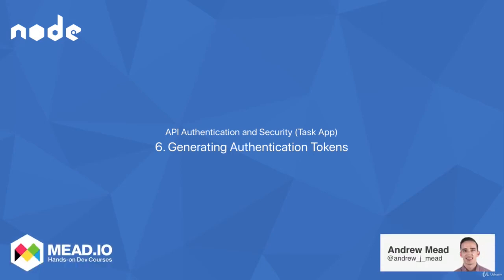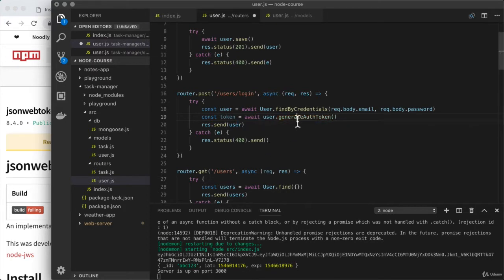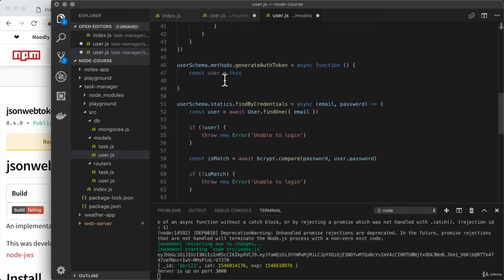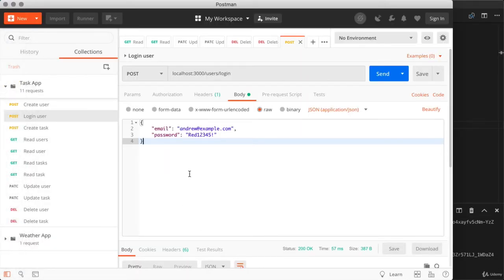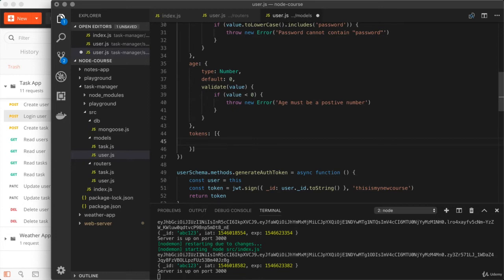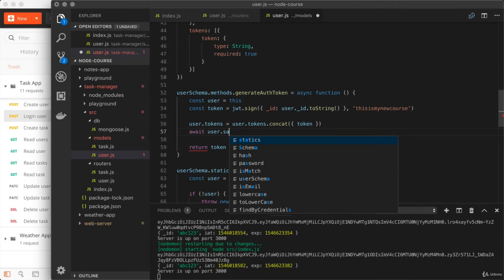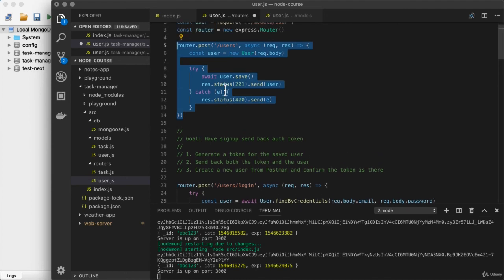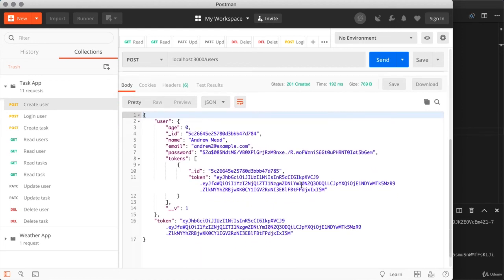Generating Authentication Tokens [The Complete Node.js Developer Course (3rd Edition) 2021]